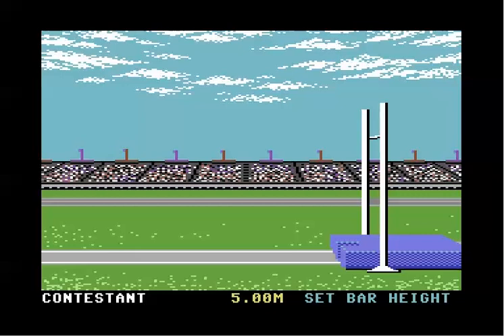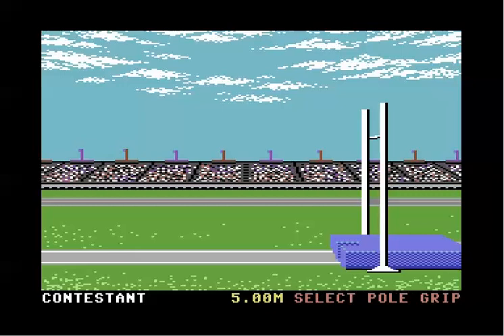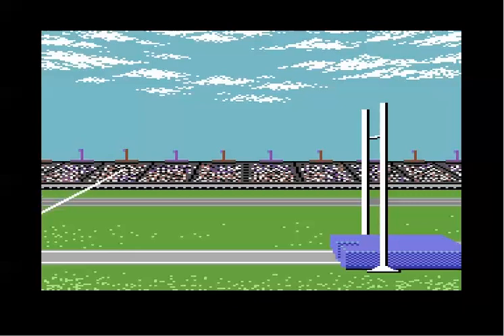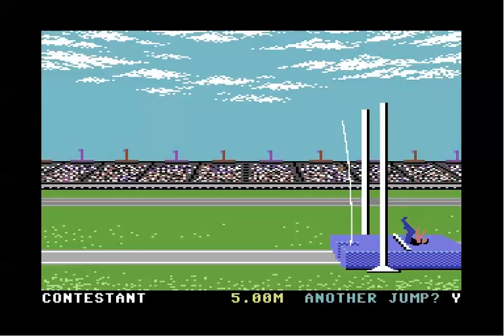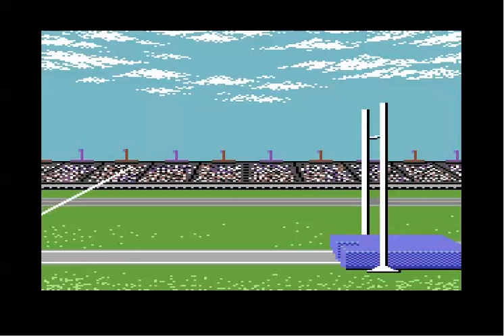Summer Games 1 : Pole Vault/Filp Over, Not Out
First event up is the Pole Vault. I'm evidently more out of practice than I thought, but I should be able to still flip over the bar, right?